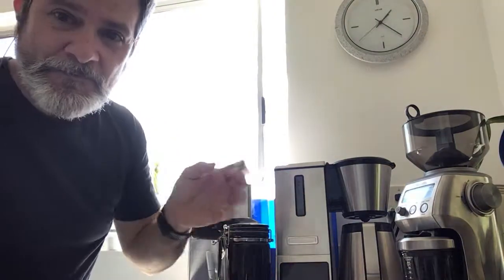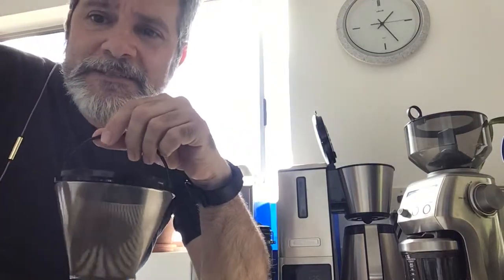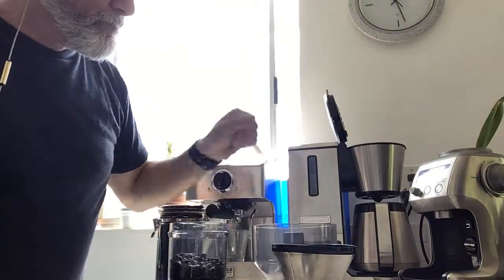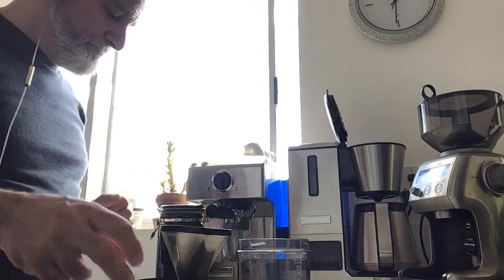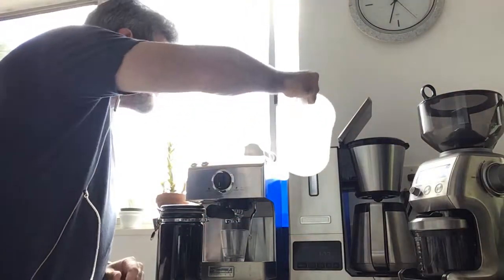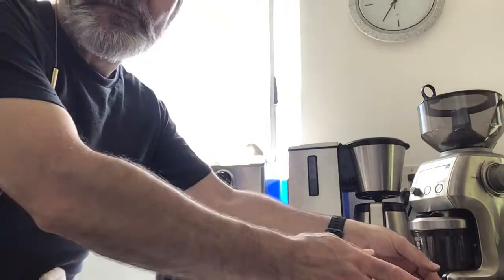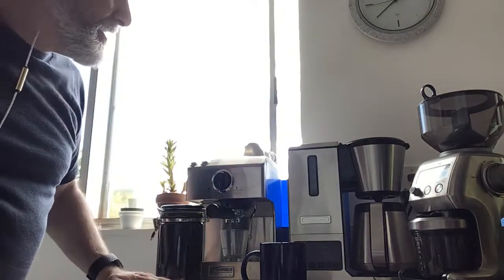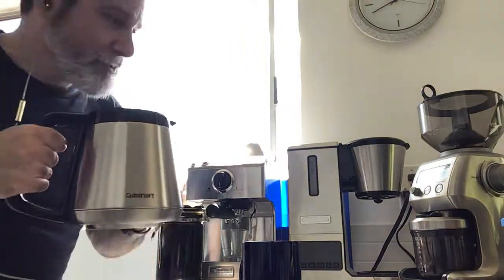ASMR Video of Cuisinart PurePrecision Pour-Over Automatic Drip Coffee Maker, Model CPO-850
ASMR enthusiast Shawn shows us how to brew the perfect pot of coffee in Cuisinart’s new PurePrecision Pour-Over automatic drip coffee maker. This is a totally random, unrehearsed (and slightly awkward) video done in a pleasant, Autonomous Sensory Meridian Response-inducing voice. Every sound - every tap on the lid of the machine, every scoop of coffee beans into the grinder, each time the ceramic crock slides across the tile countertop - is designed to elicit a response in individuals who are susceptible to ASMR. It is my first attempt at such a video, and it’s far from perfect. That said, I hope you’ll enjoy it!